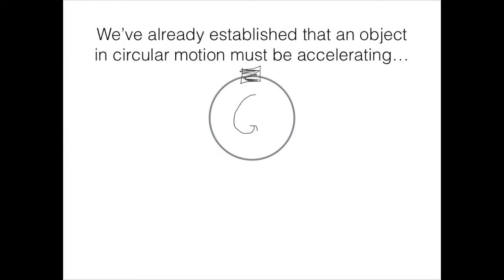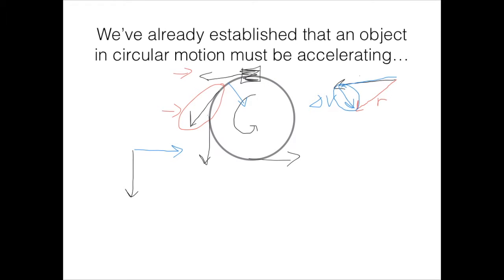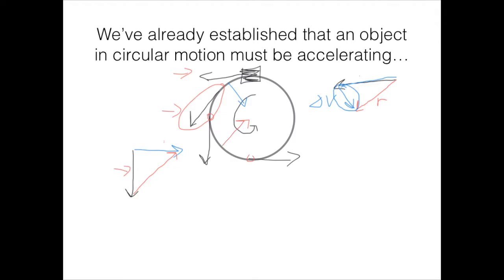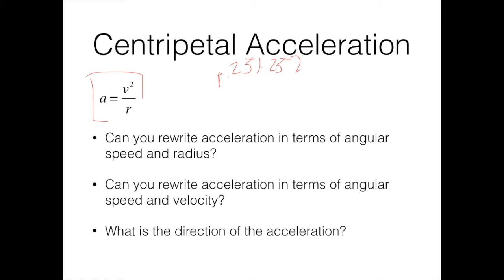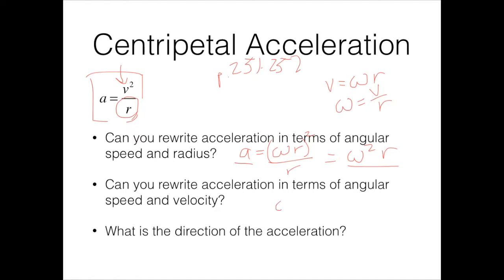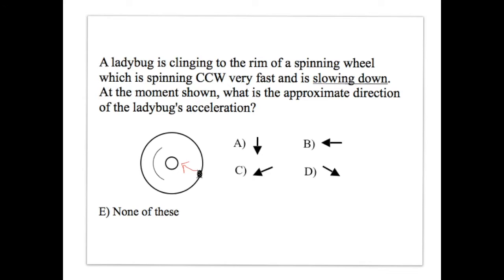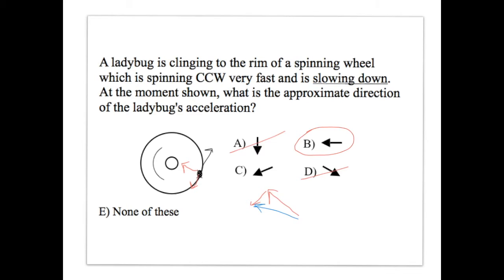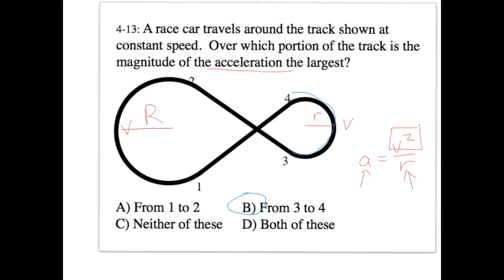Circular Motion 3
A continued introduction to circular motion for IB physics.  Includes conceptual centripetal force/acceleration and the erroneous centrifugal force.